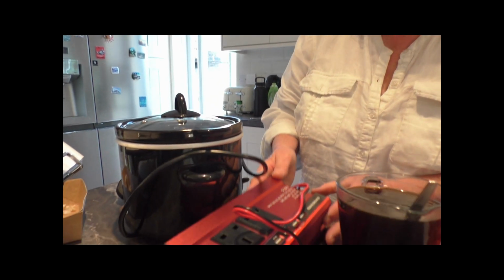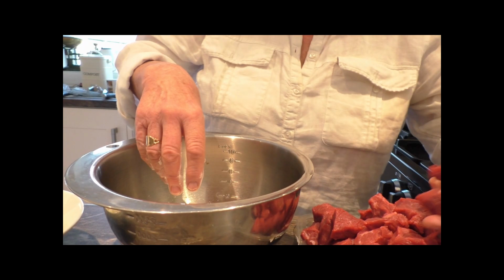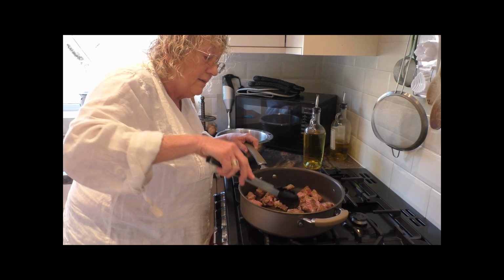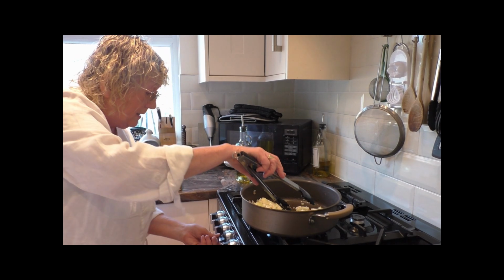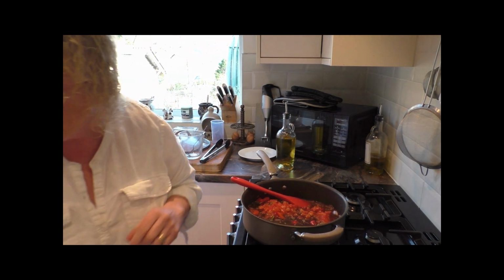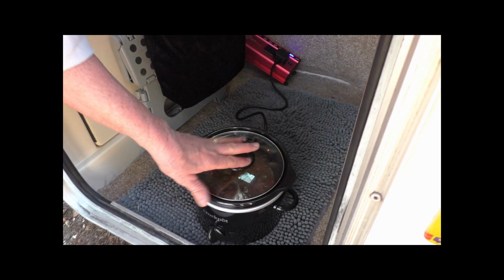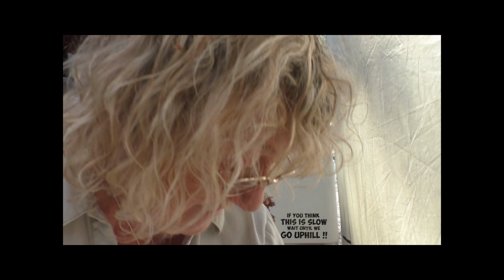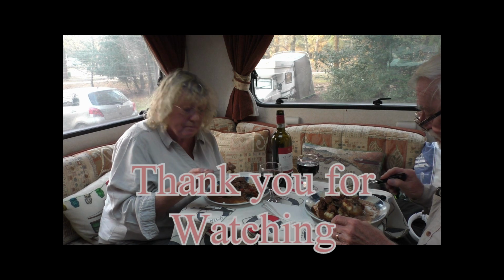Ultimate multi tasking camping cooking driving experience in a Romahome.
Whilst considering all options for a tasty camping meal last week, I looked at the equipment in my little shed and wondered if it could be possible to use a slow cooker connected to 12v via my inverter! The travel plan was to drive from South Wales to the New Forest - about 3 and a half hours, cooking an Italian Beef Casserole!  I followed the recipe for 6 servings and divided it into 3 containers.  2 containers went in the freezer and one was emptied into my small crock pot on departure day.  I connected everything up and set off, hoping for a delicious meal that evening.  Three and a half hours would not be enough to thoroughly cook the dish, and I knew I'd need to connect to EHU to complete the cooking.  Alternatively, I could connect to my allpowers R600 power bank.    About halfway, I began to get a very enticing aroma from the back of my campervan!  Could it be working??  Indeed it was - as when I arrived at Setthorns Campsite I lifted the lid of my crock pot and wonderfully scented steam arose from its contents!  I then connected to EHU and completed the cooking within 2 hours.  I served it with Idahoan Buttery mash - it was a really delicious meal - 100% success!!